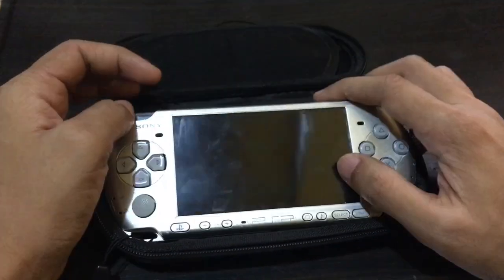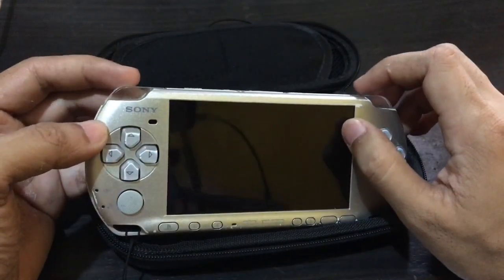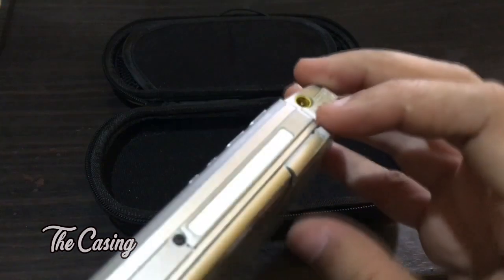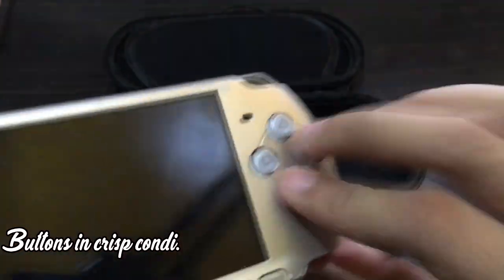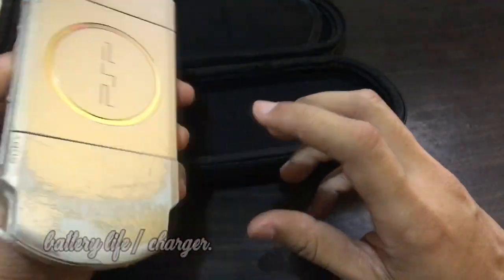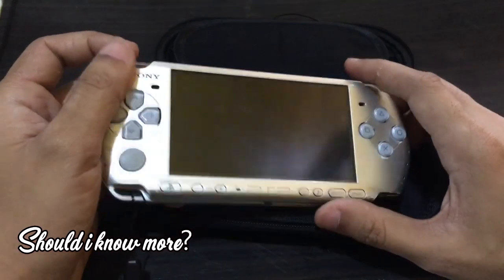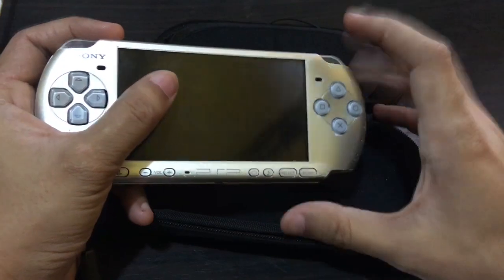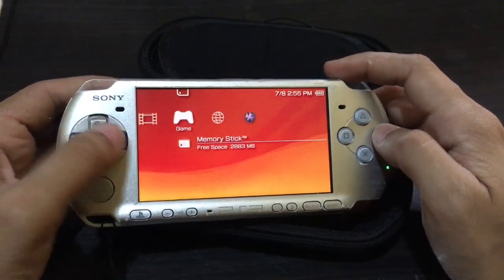IS IT STILL WORTH BUYING A "PSP" in 2019?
Based on my experience so far, hayaan nyong mai-share ko senyo ang naging karanasan ko kapag bumibili ako nang mga second psp's : )) Importanteng malaman para di kayo naloloko nang kung sinu-sino man lang dyan lol. And guys also, napaka saya pareng maglaro nang psp...SUPER CLASSIC AS EVER!!